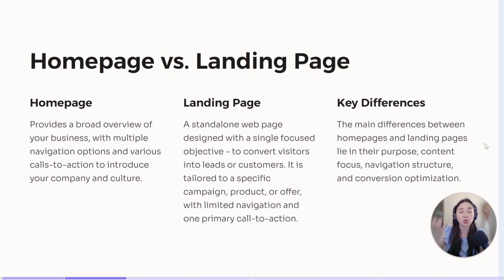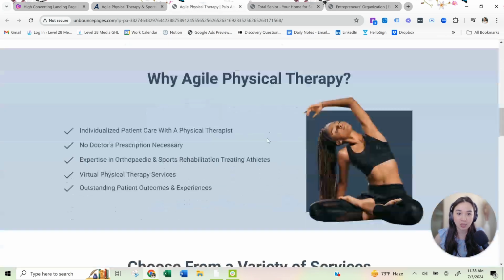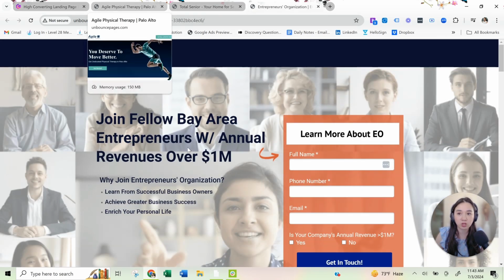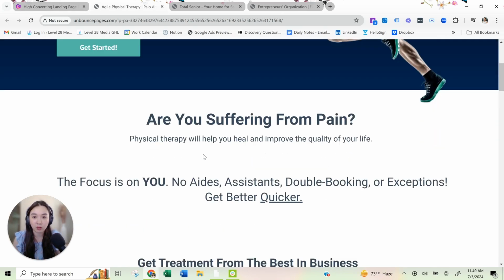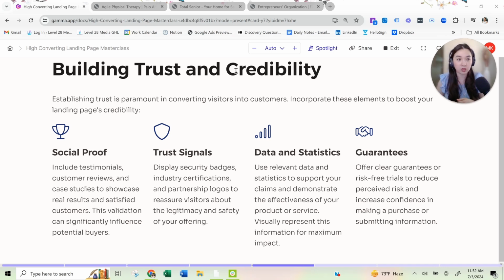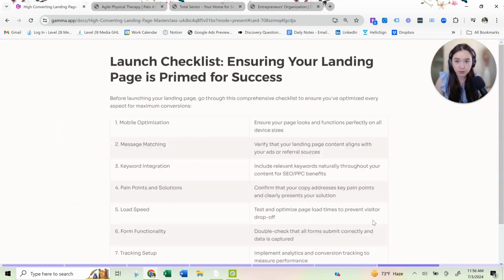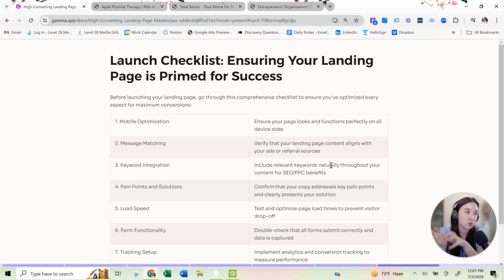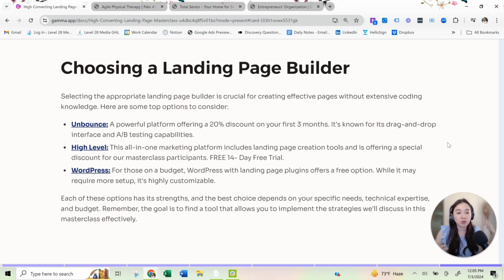Landing Page Masterclass For Lead Generation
Learn how to create a high-converting landing pages in this comprehensive masterclass! 🚀 Whether you're a seasoned marketer or just starting out, I’ll provide you with detailed strategies and easy-to-implement tips to boost your conversion rates and maximize ROI from all your traffic sources.

[Timestamps]

3:00 Homepage vs LP: what’s better?
7:00 Landing Page Essentials
11:00 How to Write Effective Content
23:00 Creating Impactful Visual Elements
25:00 Landing Page Checklist
28:00 Recommended Landing Page Builders